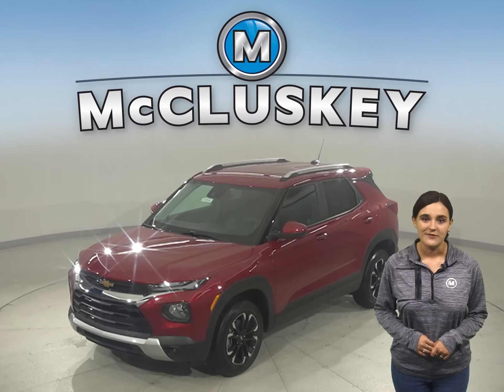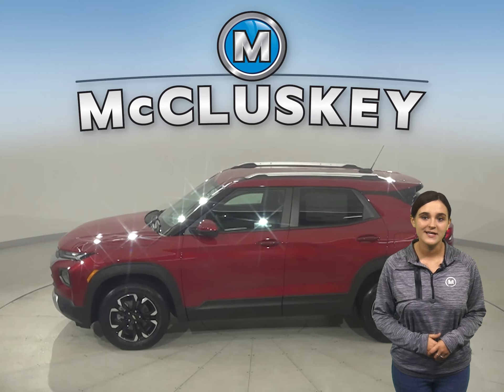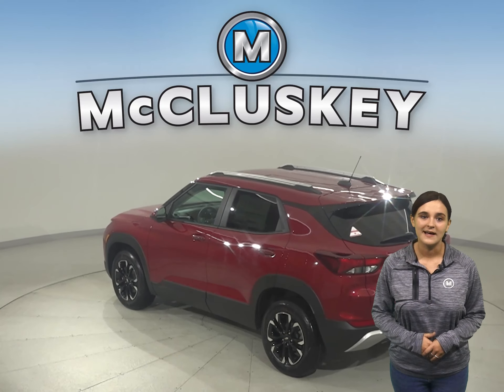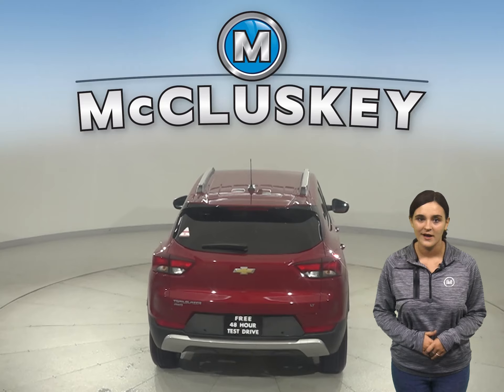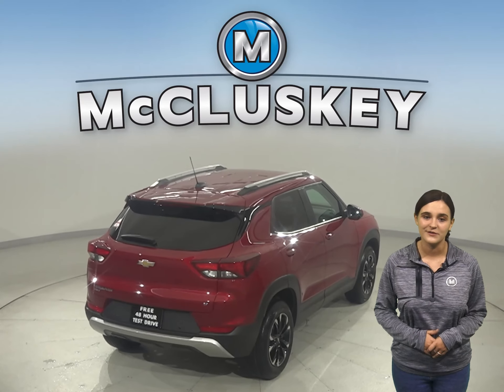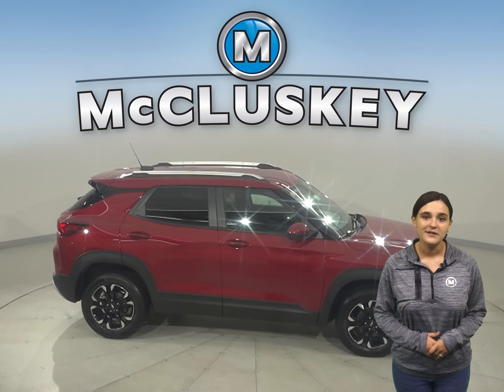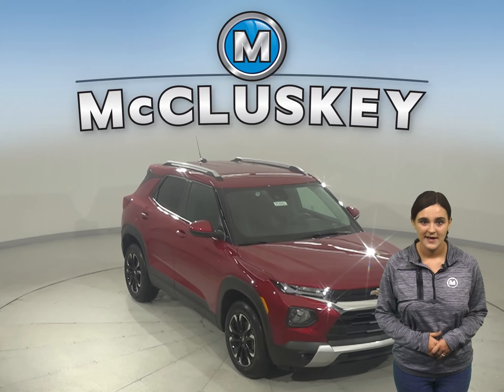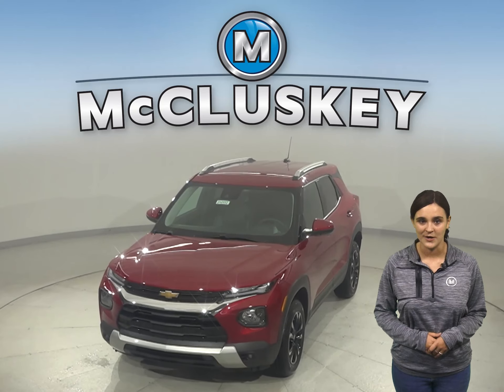212552 New 2021 Chevrolet Trailblazer Red SUV Test Drive, Review, For Sale -